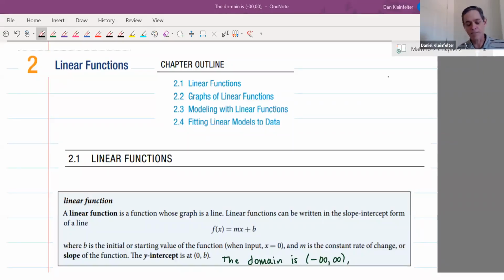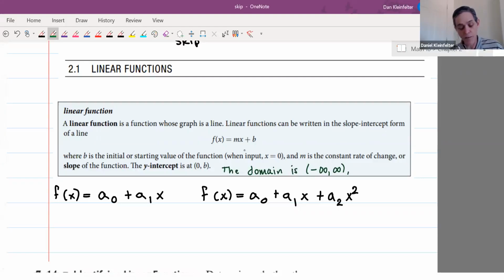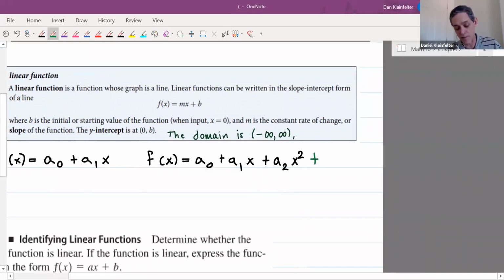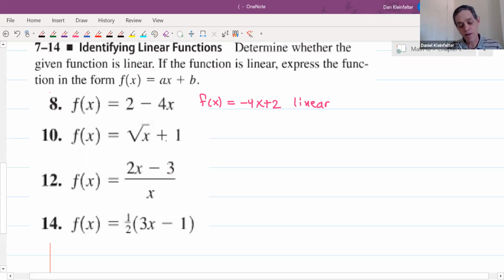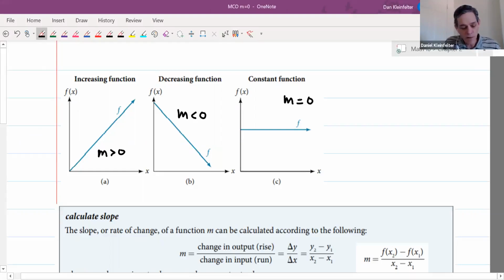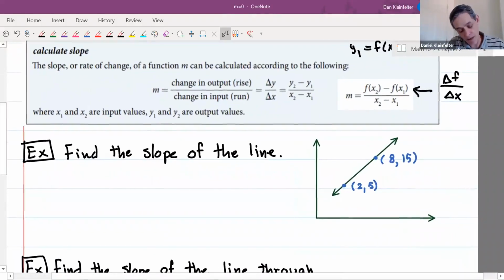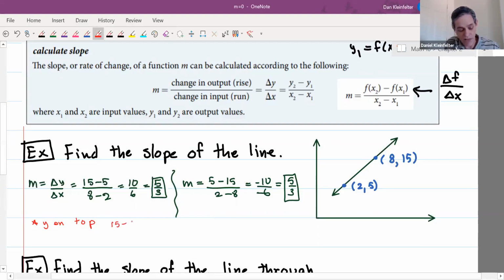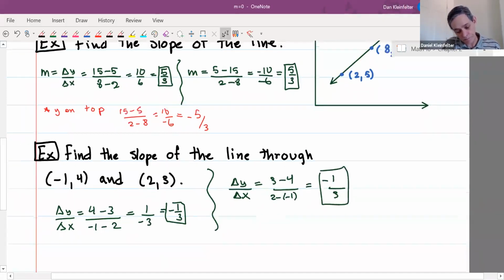M10 2.1 Linear Functions, Part 1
Slope of a line, linear functions.